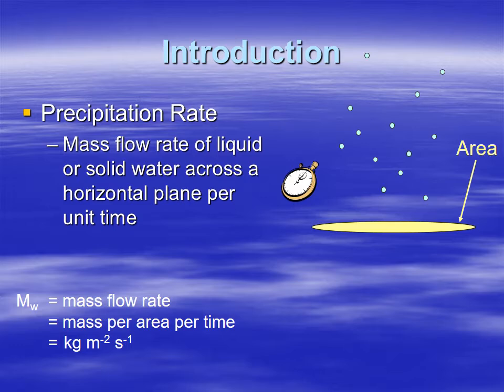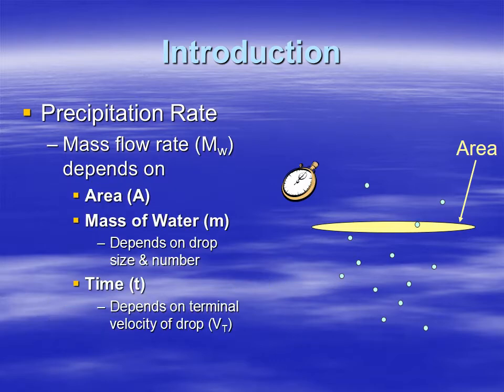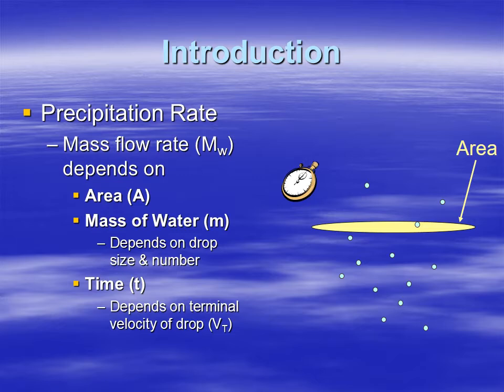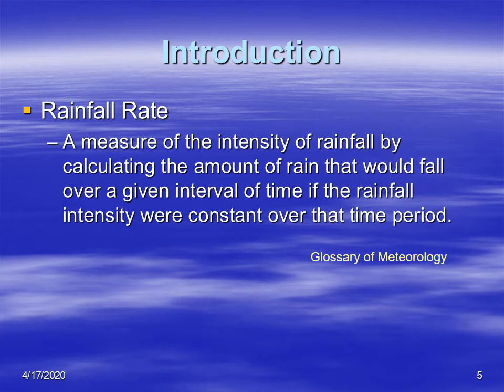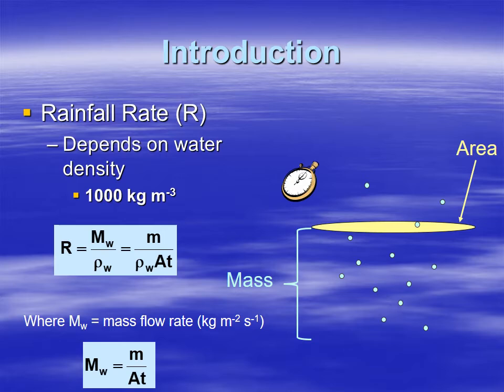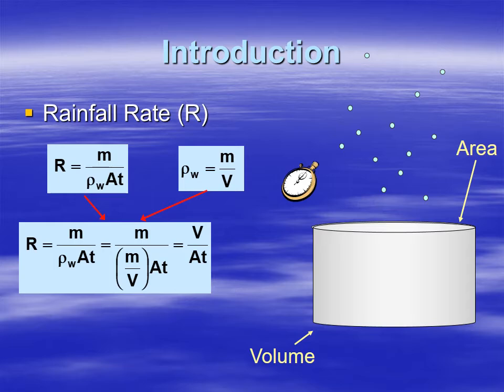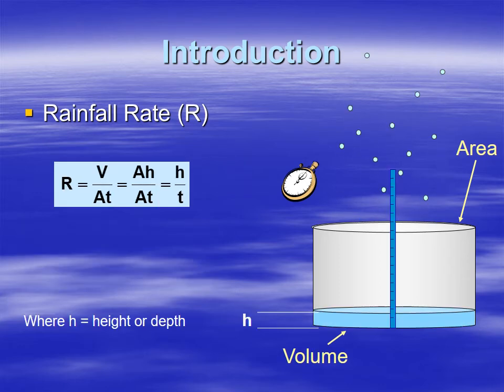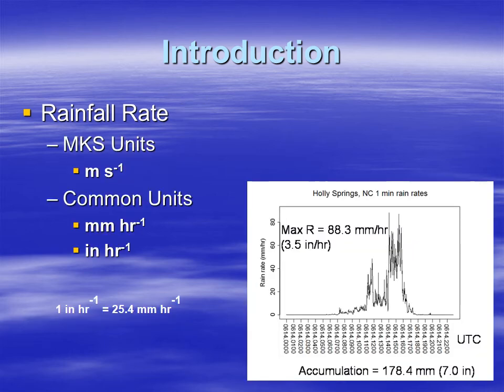ATSC 240 Precipitation Measurements - Intro